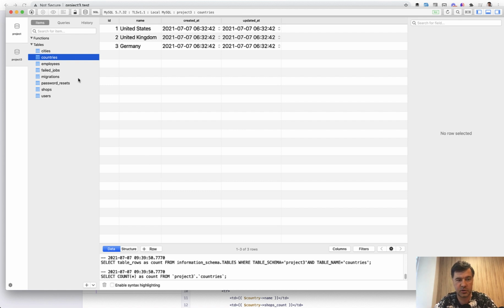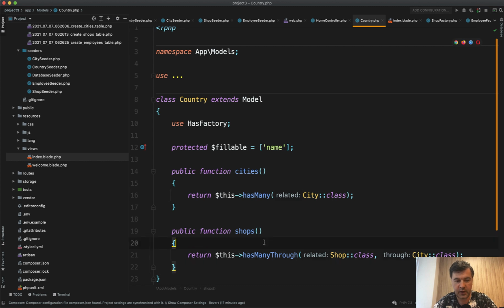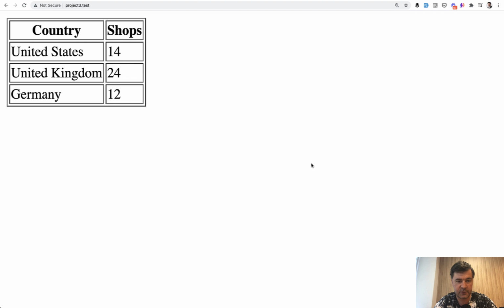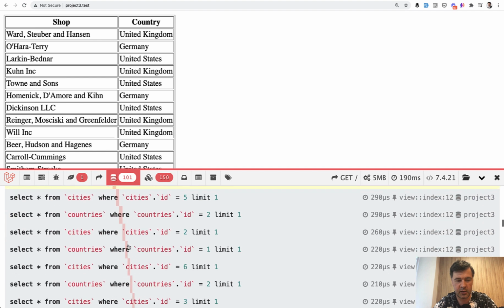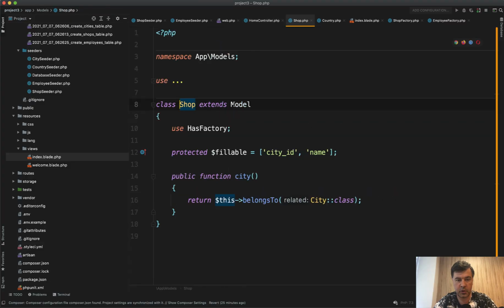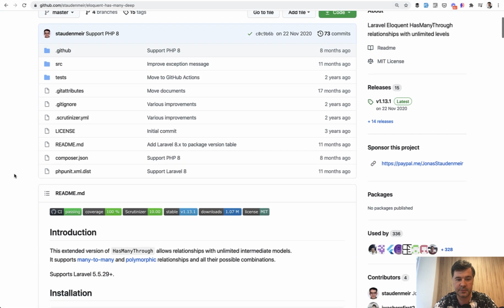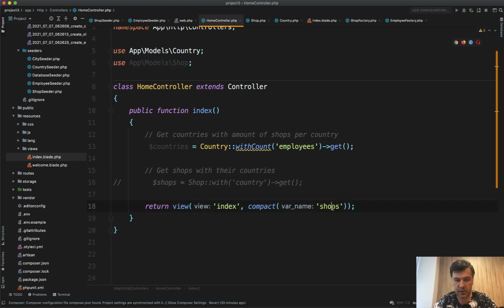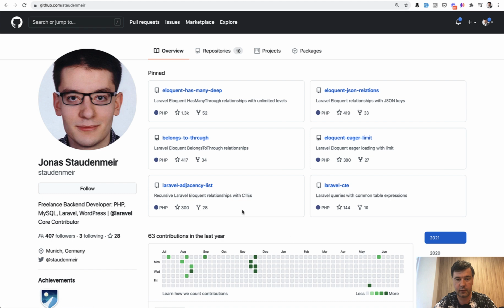Laravel Eloquent: Deeper Relationships with One Query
If you work with a project that has multiple levels of hasMany relationships, you can use hasManyThrough instead, or one of a few packages I will show in this video.